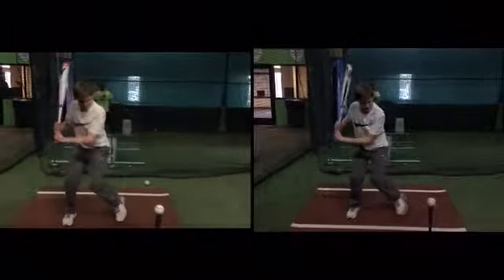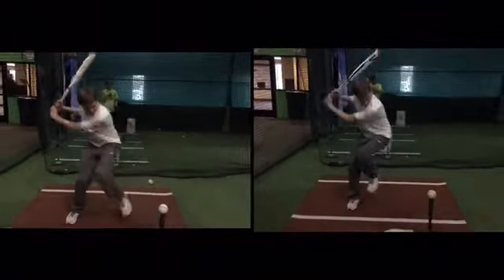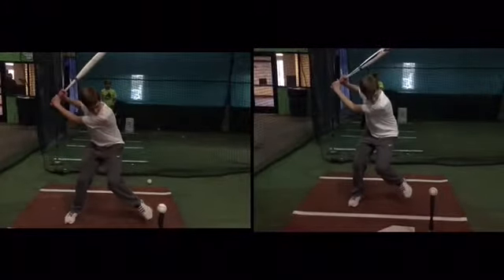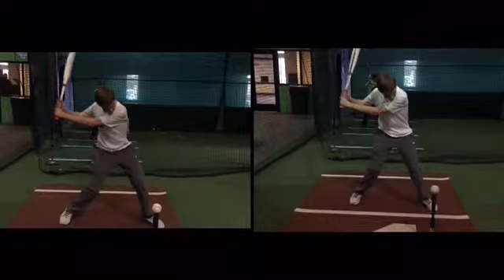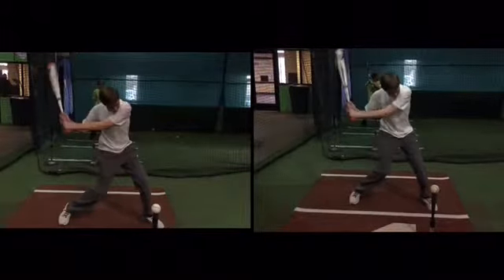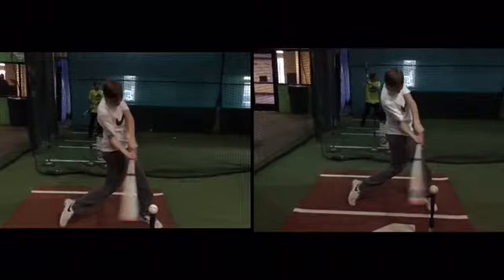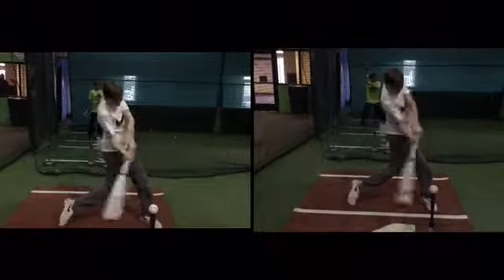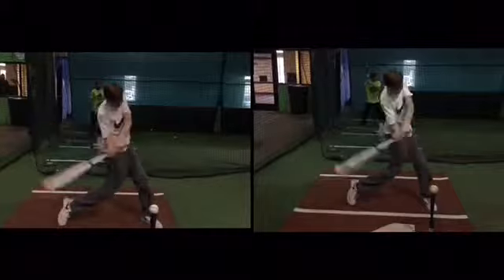Max Rapp 2.29.16